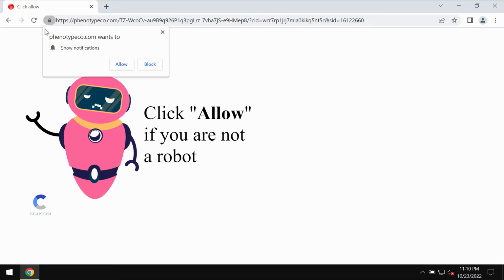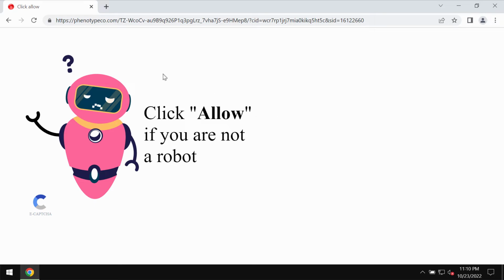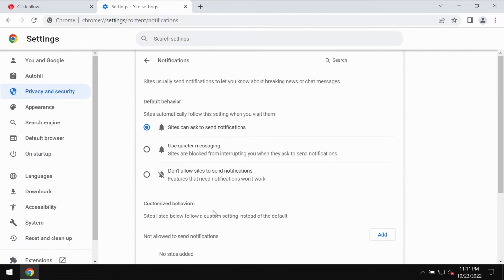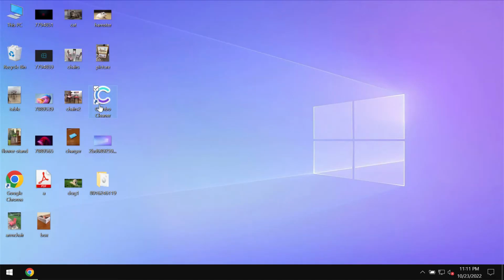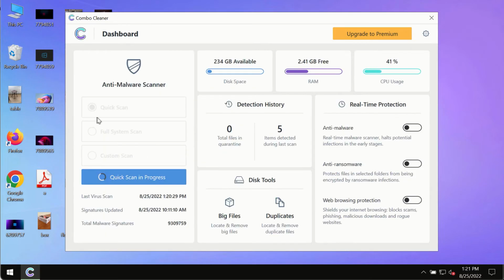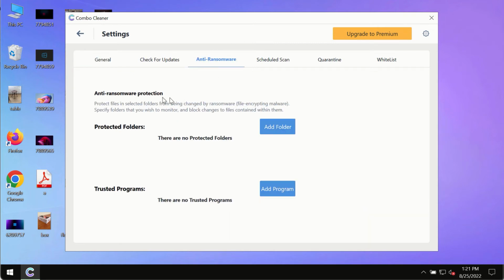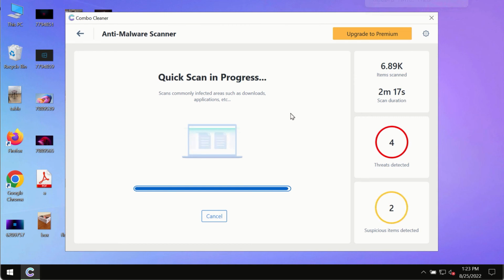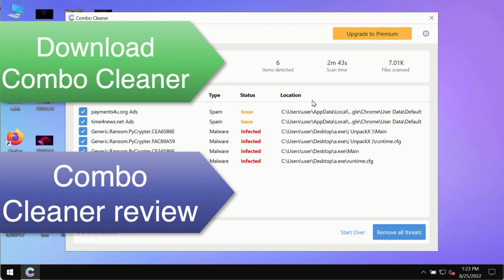Phenotypeco.com web push notifications (removal guide).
It is a serious mistake to click on the "Allow" button as these pop-ups suggest! Get rid fo them with the help of Combo Cleaner Antivirus via the official or, optionally, follow the manual guidelines provided in the video tutorial.